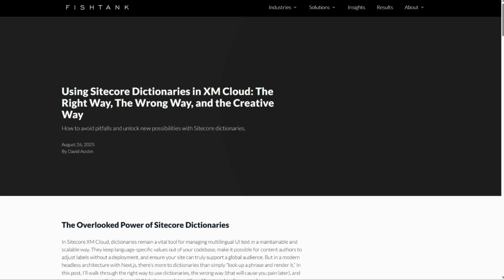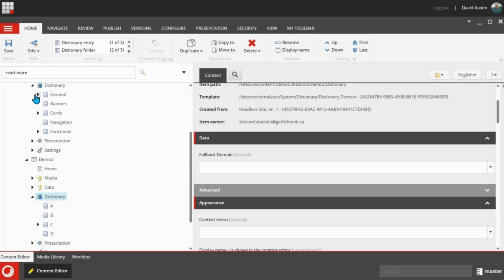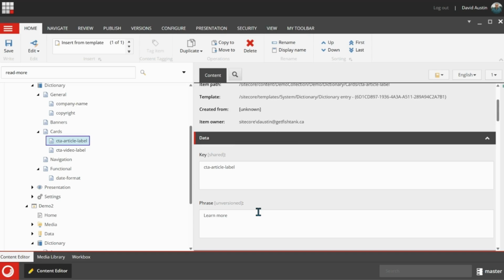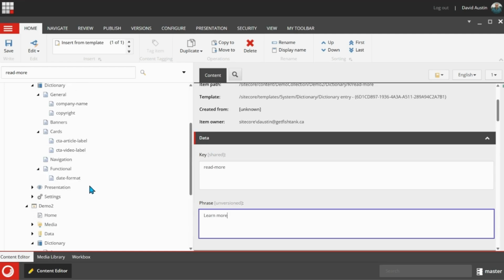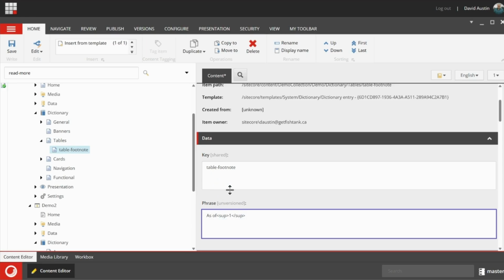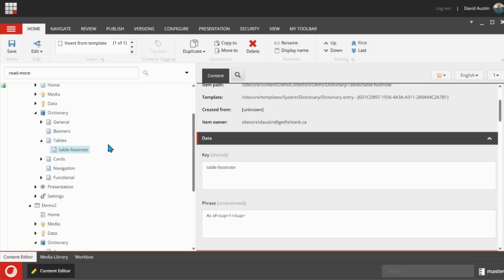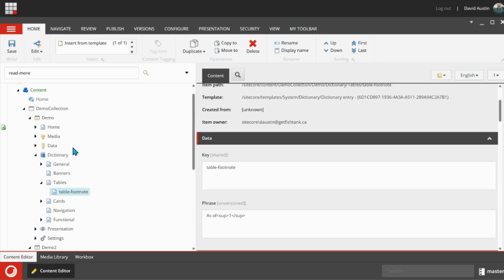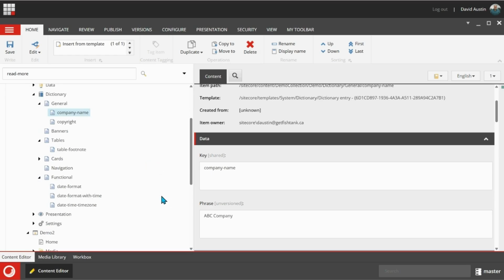Exploring the Sitecore Dictionary?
How to avoid pitfalls and unlock new possibilities with Sitecore dictionaries.